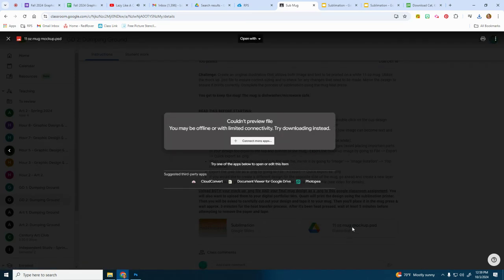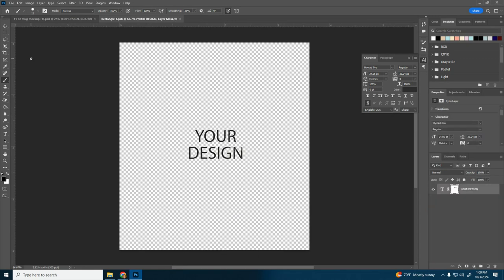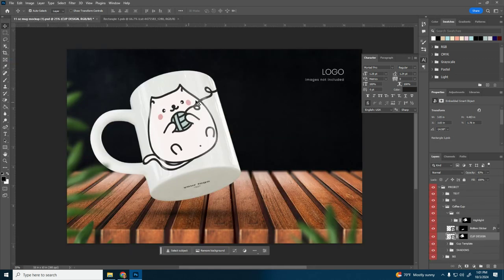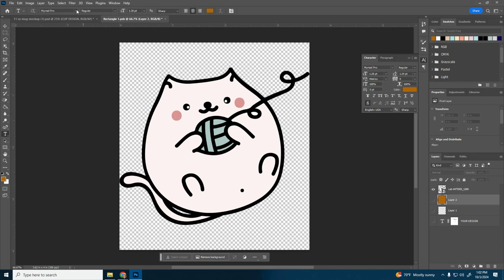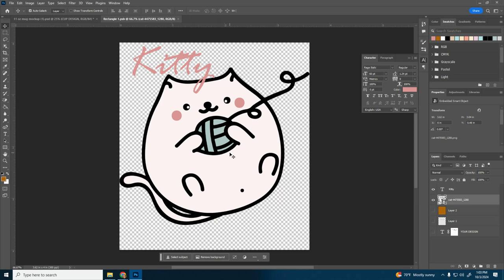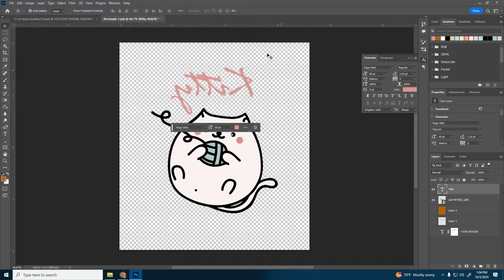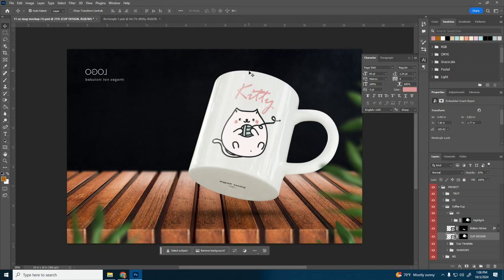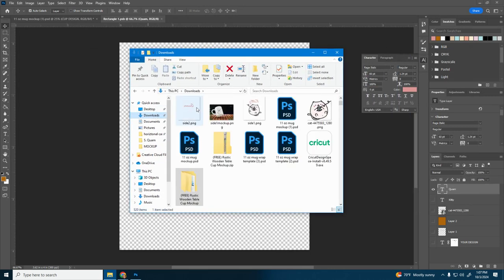Sub Mug - Making a sublimated mug design in Photoshop